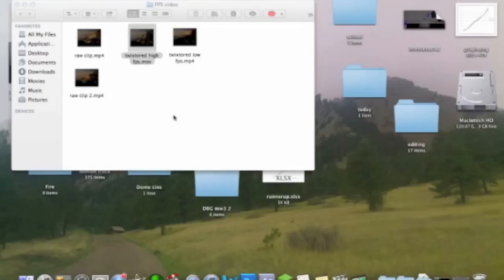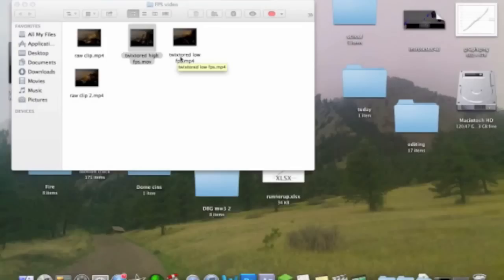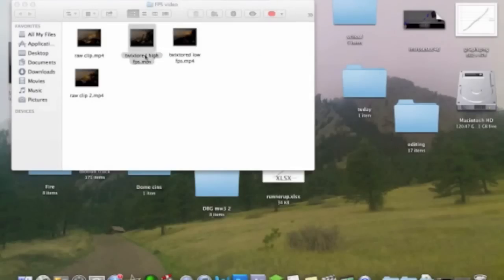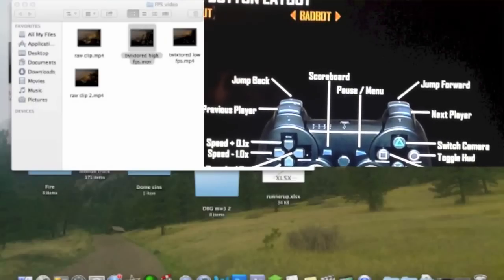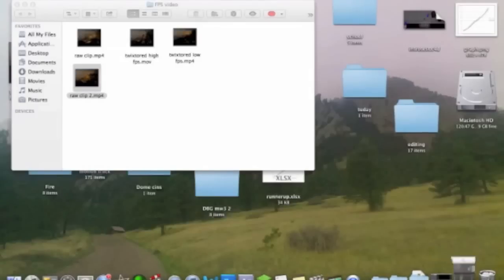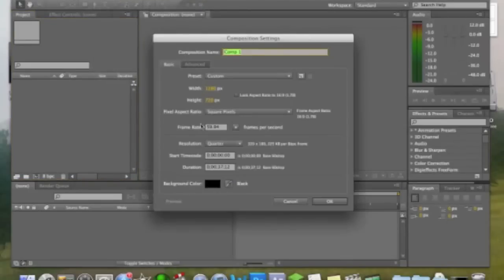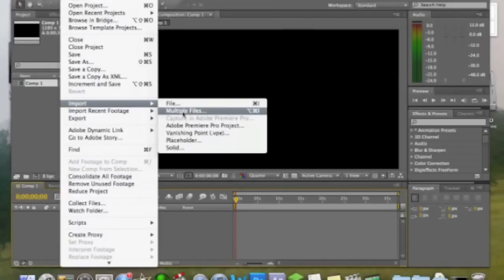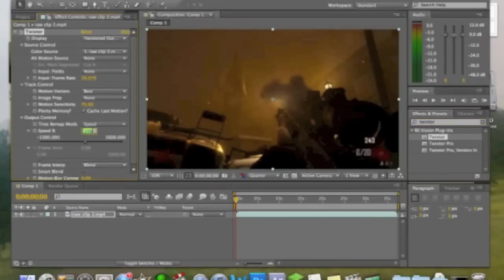How to eliminate twixtor distortion in BO2 clips w/ AE [increase FPS Tutorial]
This is my tutorial on how to use theater mode & after effects to get higher frame rates for your video game clips so you can twixtor them with little or no motion distortion.